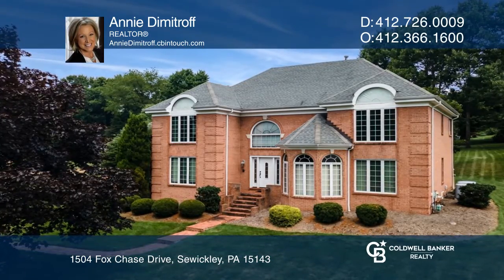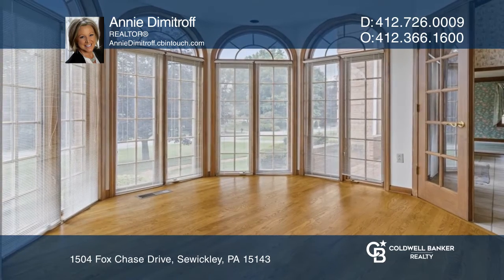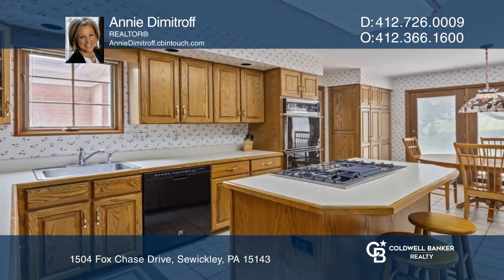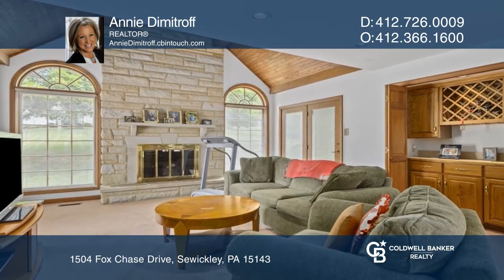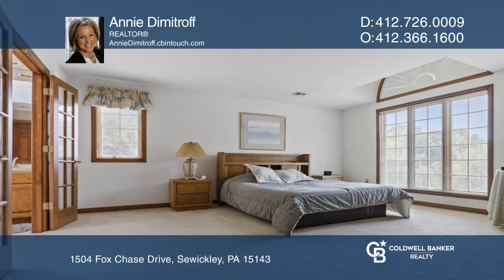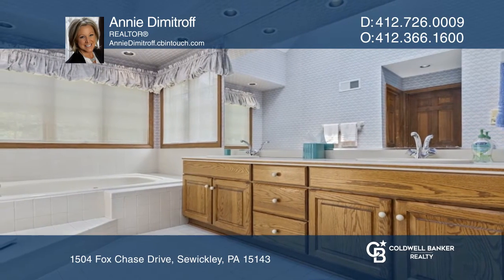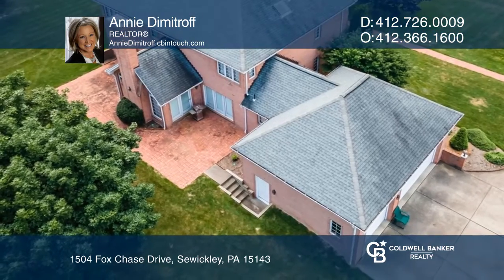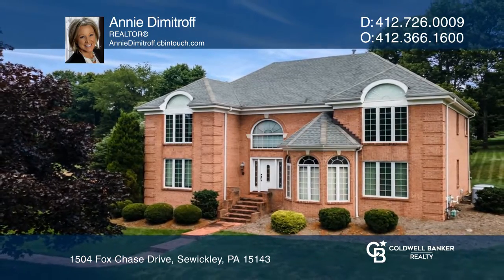1504 Fox Chase Drive Sewickley, PA | ColdwellBankerHomes.com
1504 Fox Chase Drive, Sewickley, PA

First time on the market! This beautifully designed and constructed custom-built home sits on a serene one-acre setting in Franklin Park. A level brick walkway leads to the front door of this stately home with a two-story entrance and curved staircase. Intricate crown molding in the entryway and din